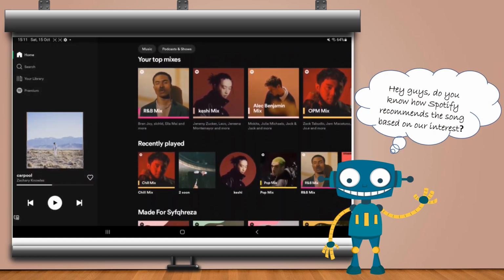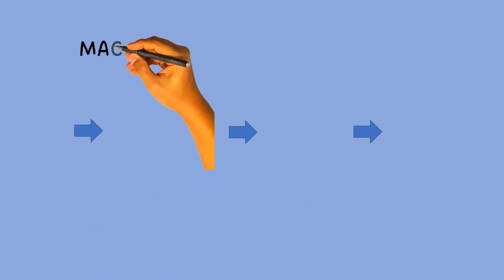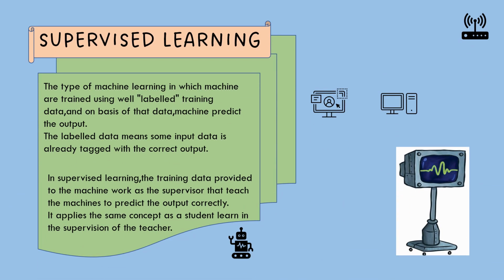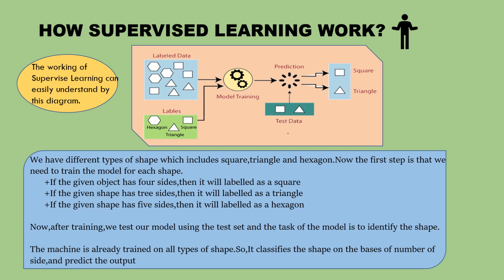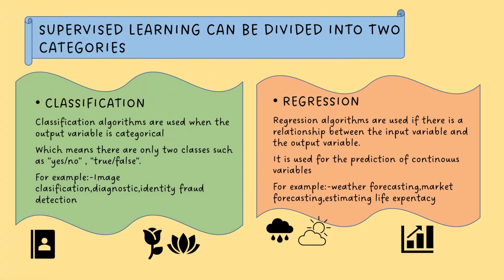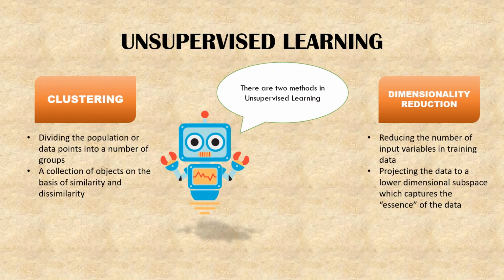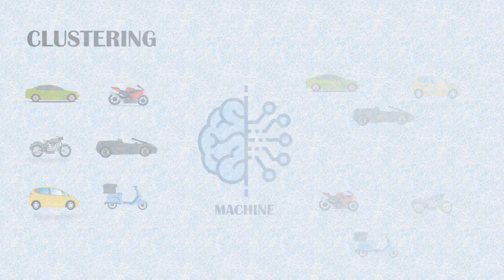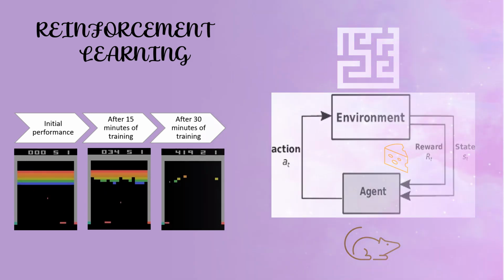04 _HL1_G03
TOPIC: MACHINE LEARNING
TUTORIAL GROUP: HL1
GROUP: AKATSUKI
GROUP MEMBERS:
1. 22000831 MUHAMMAD FIKRI HAKIMI BIN SHAHAR
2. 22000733 NURUL AMYLIA MAISARA BINTI SALEH
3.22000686 NUR SYAFIQAH BINTI SHAHAREZA
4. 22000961 NOR RAFIQAH BINTI SABLI
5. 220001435 DANI ILHAN BIN SAIFUL AZUA